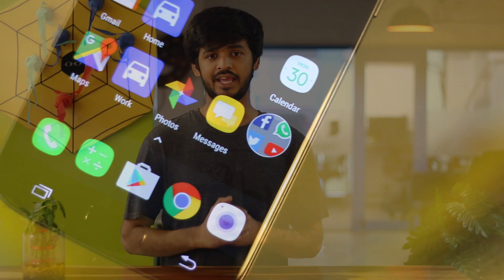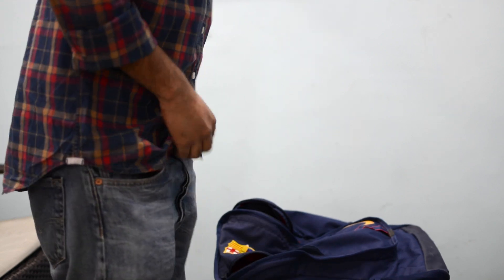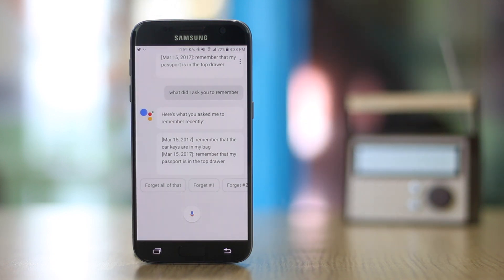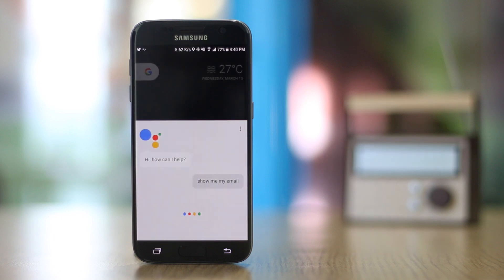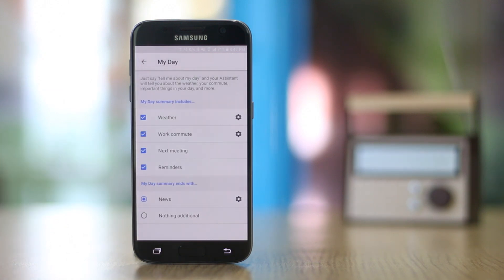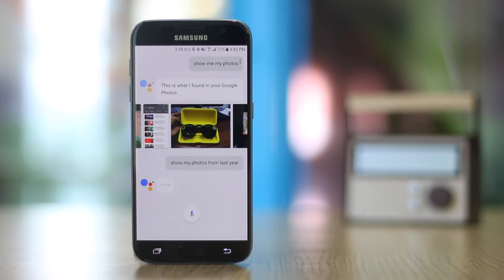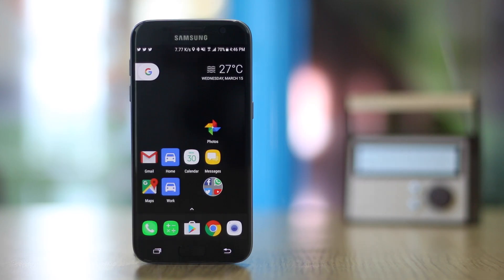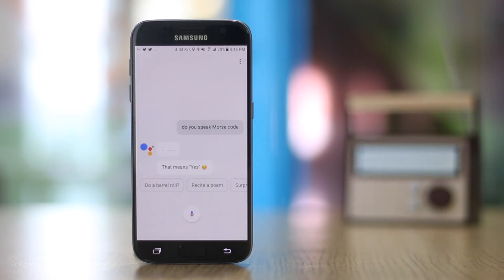10 Cool Google Assistant Tricks You Should Know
The much loved Google Assistant from the Google Pixel devices is finally making its way to all Android devices running Android 6.0 Marshmallow and higher. So, if you have just got the Google Assistant on your device, we show you the best Google Assistant tricks, hidden features and Ok Google commands that you will love.

We are demonstrating this video on a Samsung Galaxy S7 running Android 7.0.

Video Walkthrough:

1. Unlock Your Phone with Google Assistant
2. Get Google Assistant to Remember Things
3. See Messages and Emails
4. Plan your Day with Google Assistant
5. Take a Selfie
6. See Your Photos
7. Post to Facebook by Voice
8. It's my Birthday!
9. Translate on the Go
10. Assistant speaks Morse Code